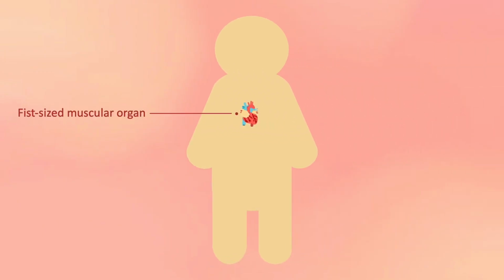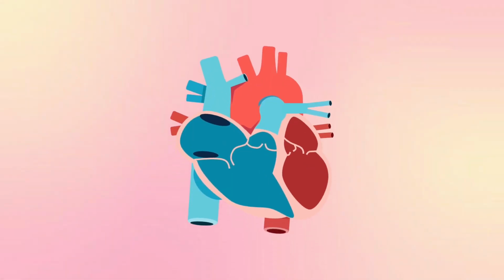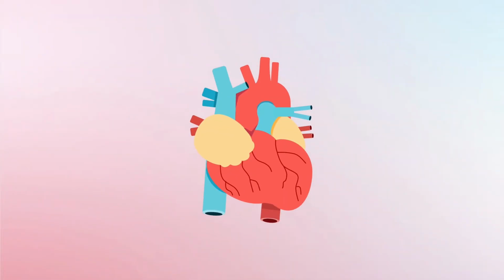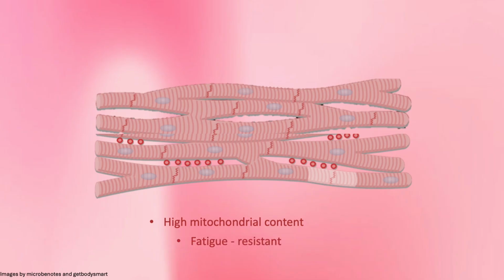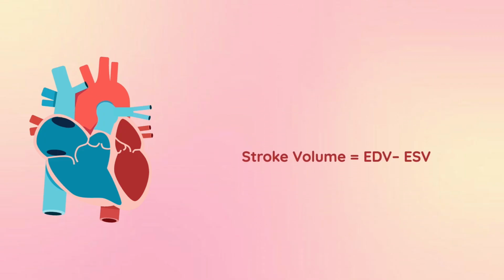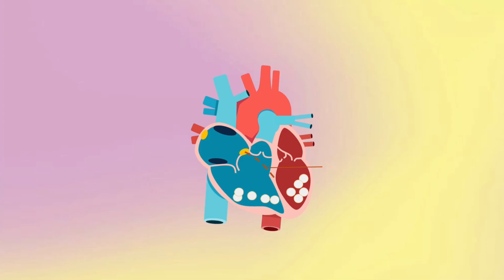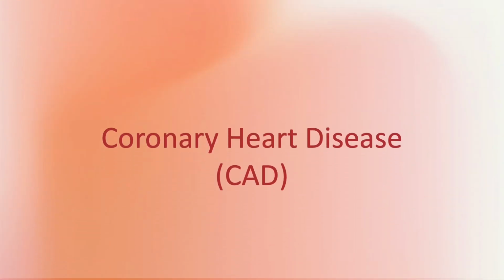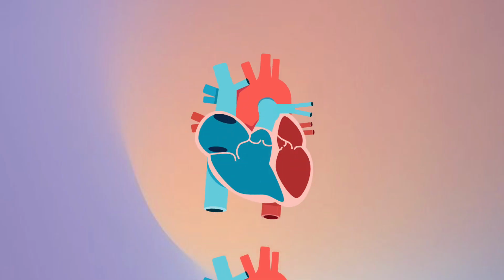D O N E